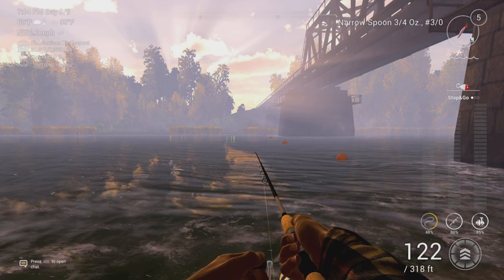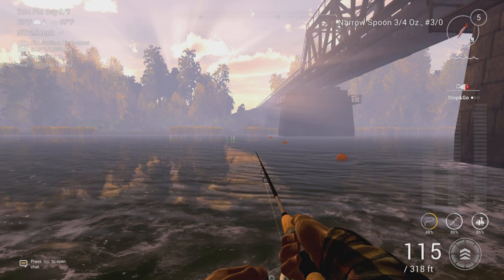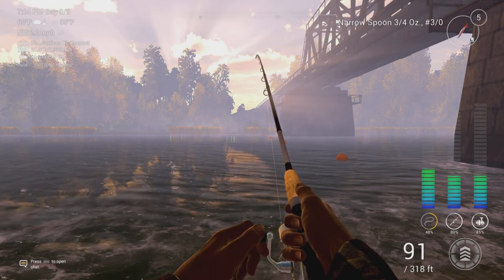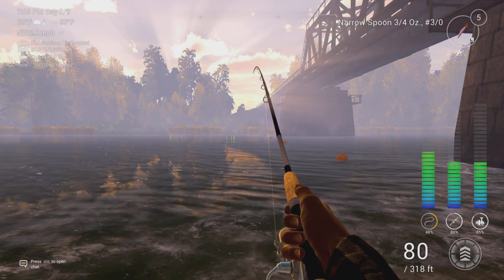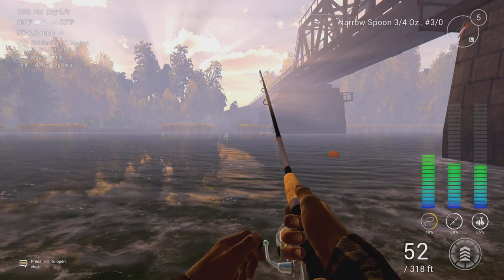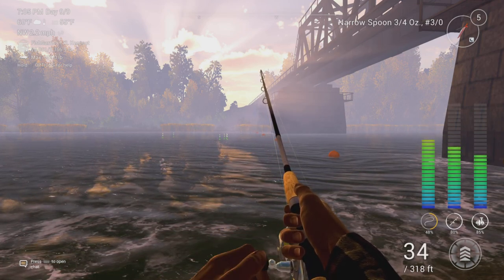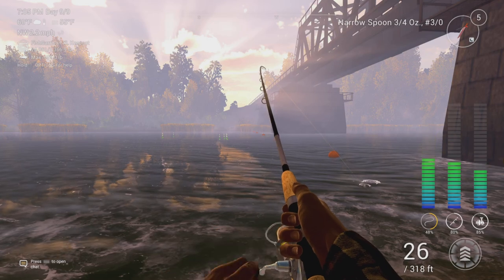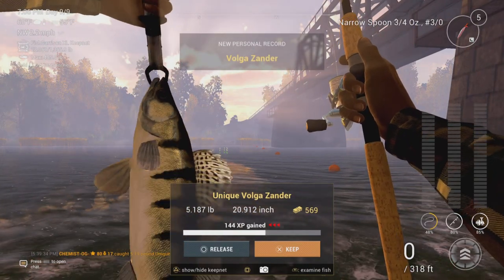Unique Volga Zander Guide - Hardest Fish To Catch - Akhtuba River - Fishing Planet